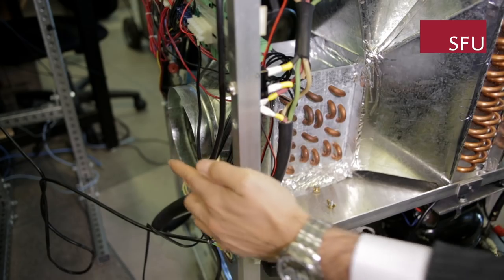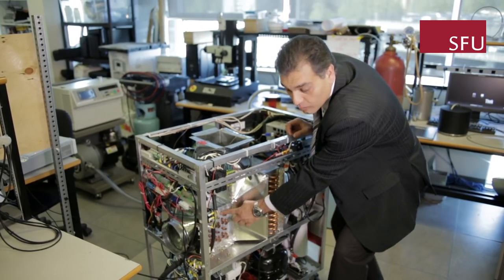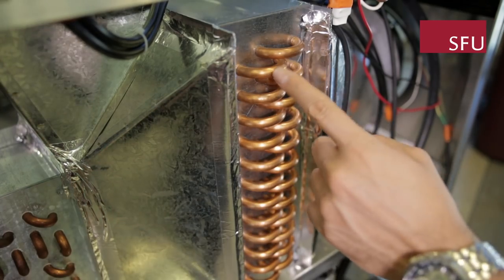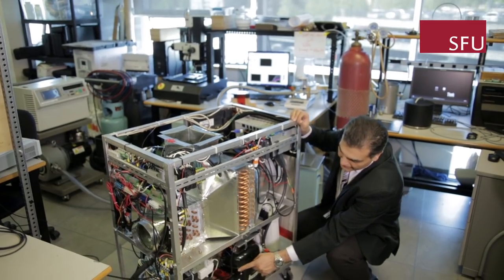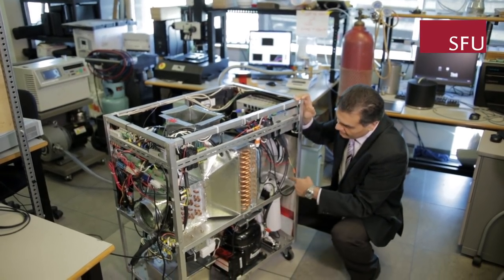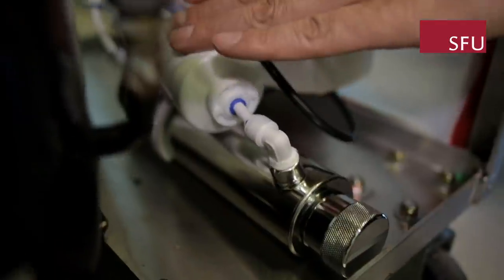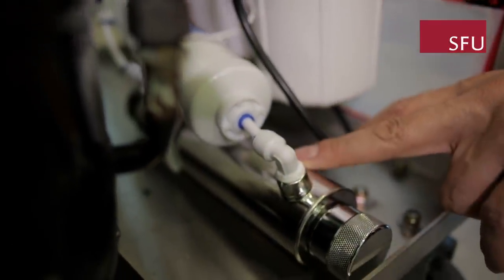Harvesting Water from the Atmosphere at SFU’s Surrey Campus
A sustainable solution to water scarcity has been developed at SFU Surrey’s School of Mechatronic Systems Engineering. SFU Professor, Majid Bahrami, has created the Hybrid Atmospheric Water Generator, a new technology that enriches humidity in the air and condenses it into clean, portable drinking water.